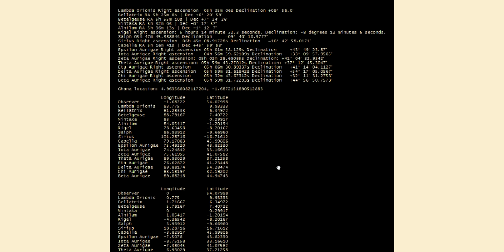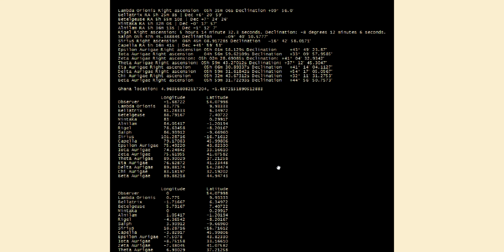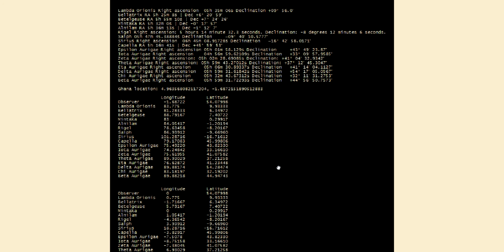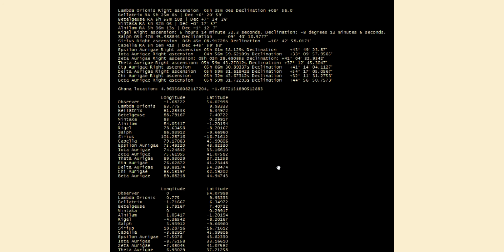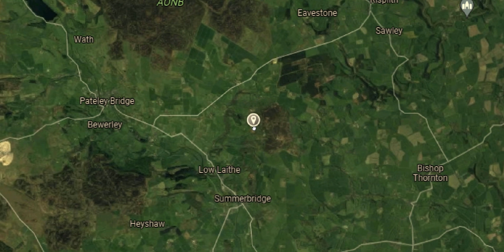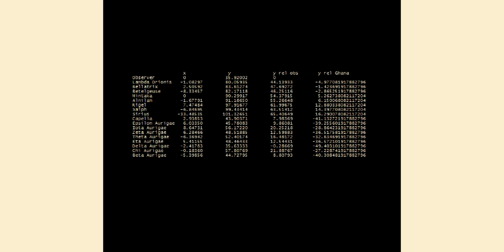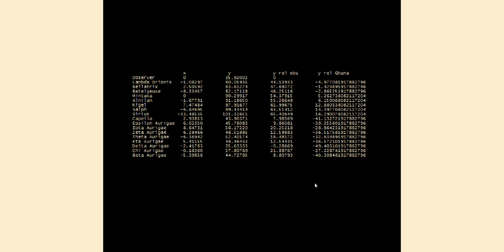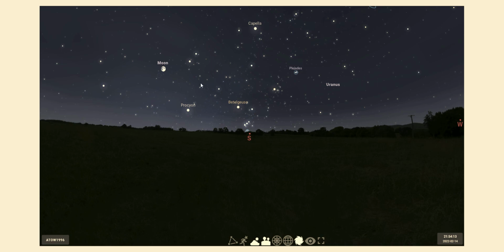Perspective, eh?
Oh, yeah, that debunks you fools, too.